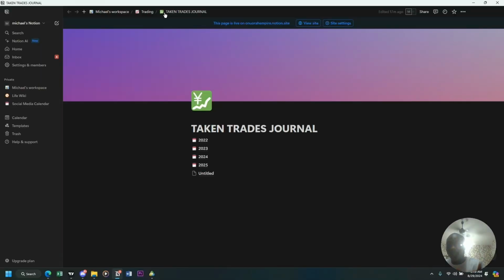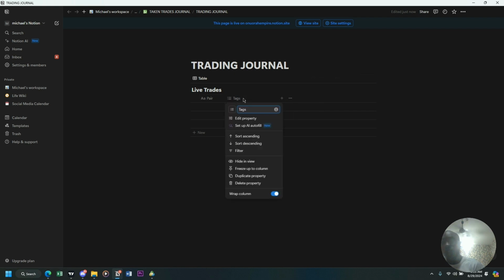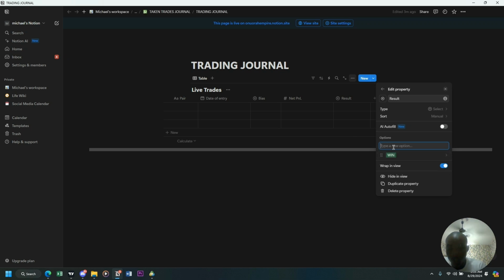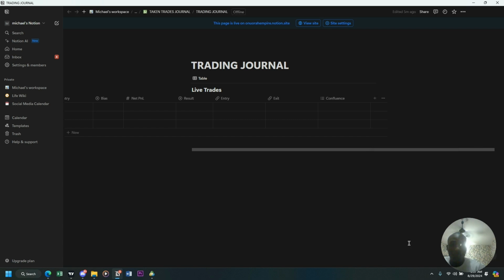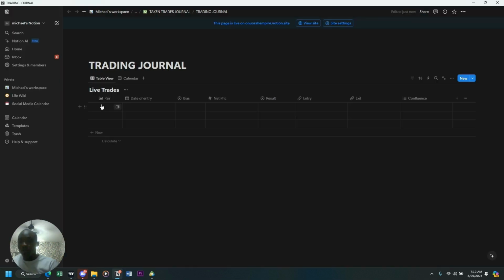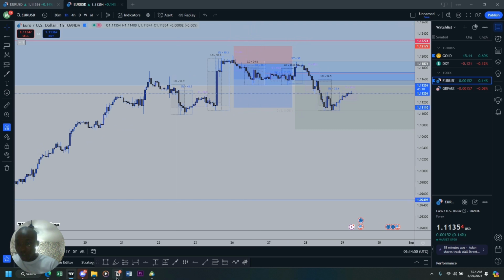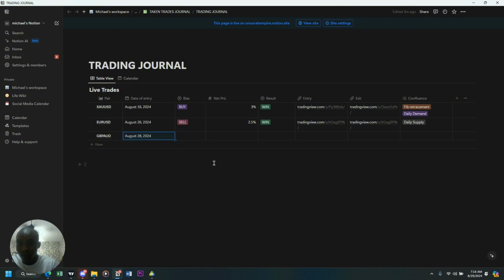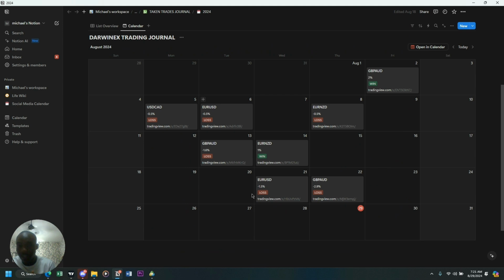Building a Good Journal w/Notion | How to journal effectively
Journaling as we all know is a key aspect in trading, as we track our performance with this. I explained how you can journal your tradees using the NOTION app. A very good and outstanding app out there.